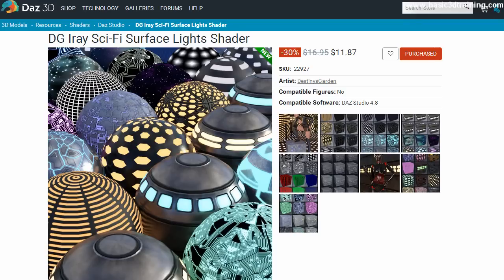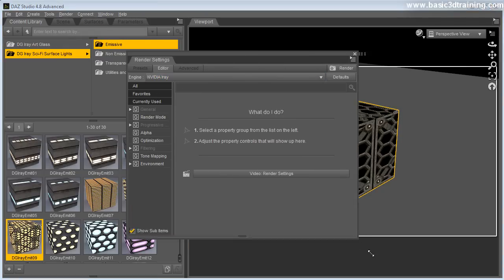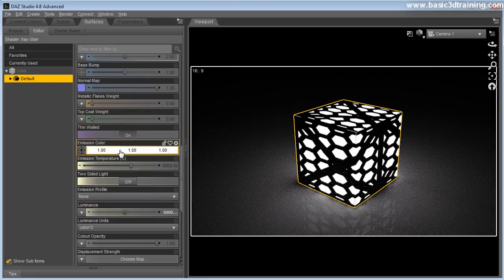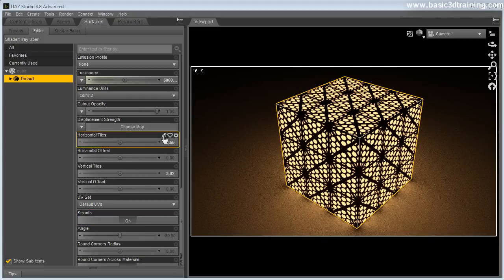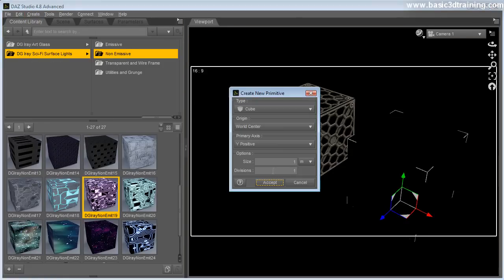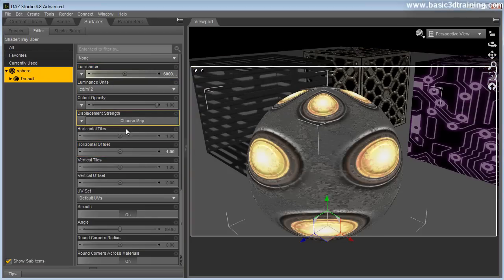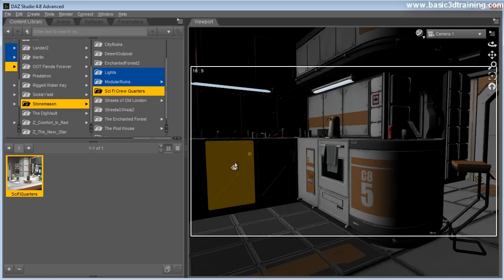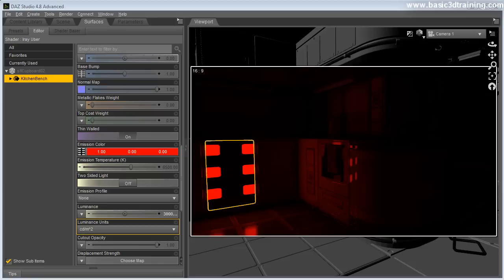Review Of DG Iray Sci-Fi Surface Lights Shader